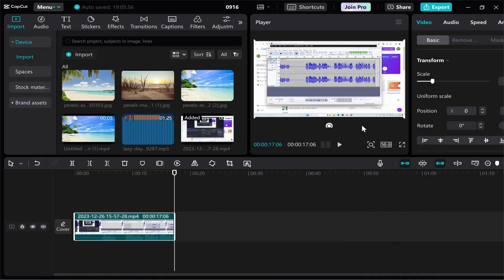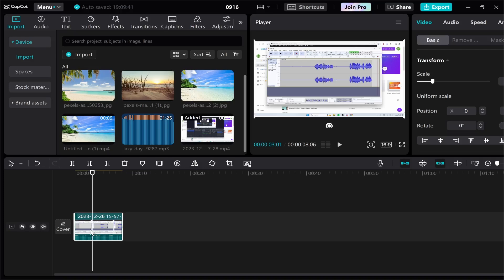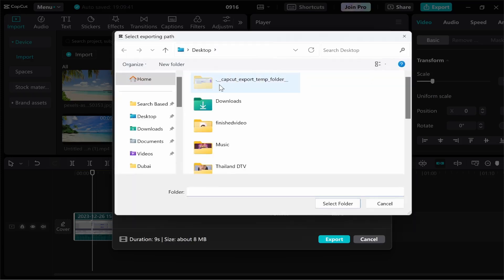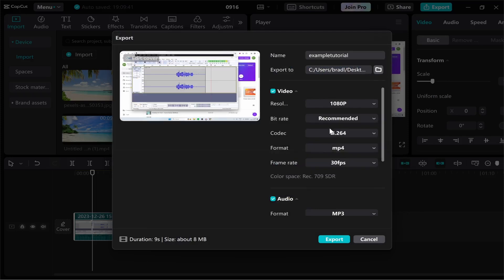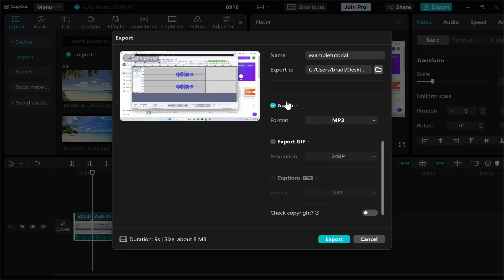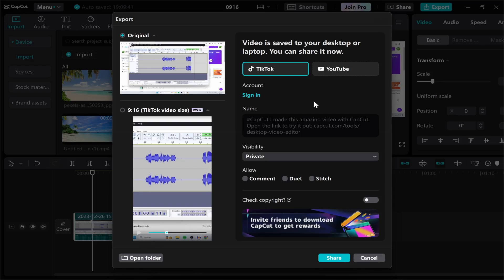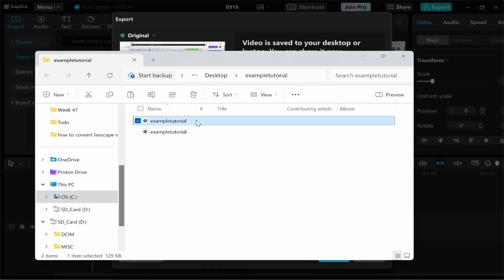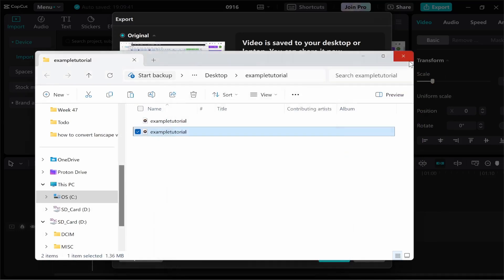How To Export Video as MP4 in CapCut PC (Step By Step)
In this video, I show you how to export video as MP4 in CapCut PC. Did this video help? Thanks!